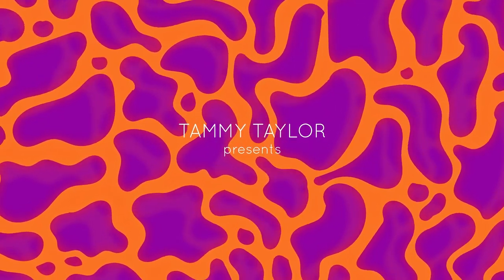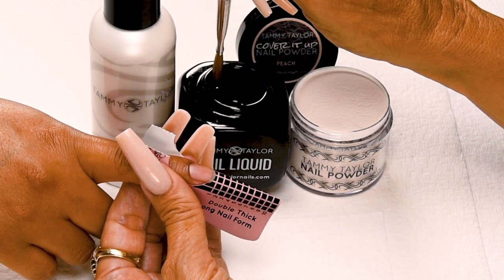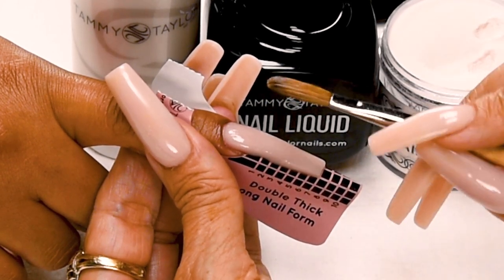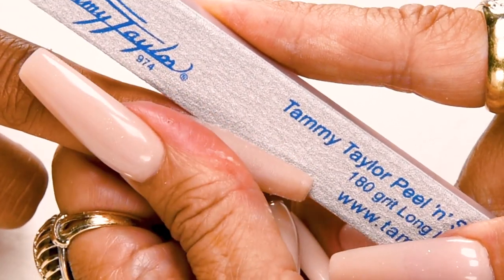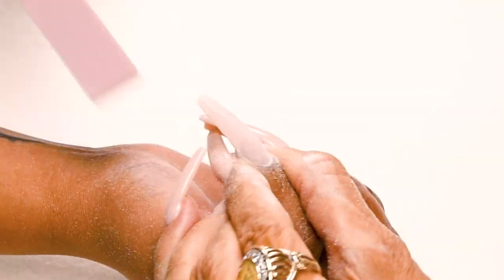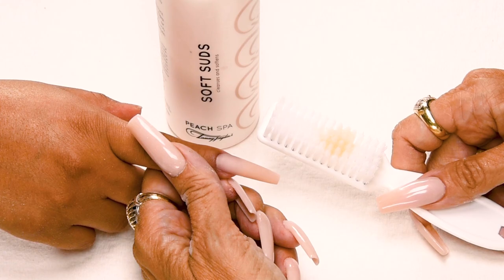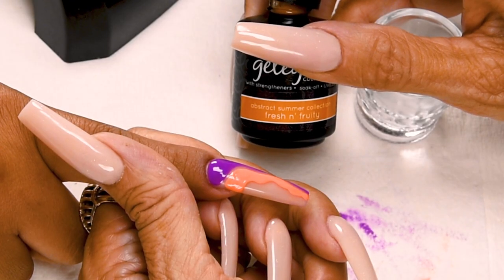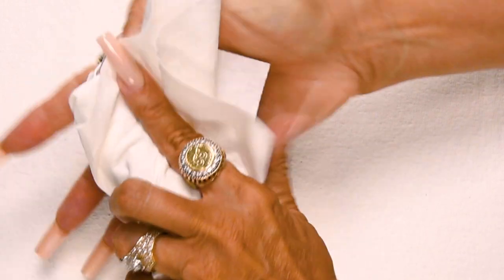Tammy Taylor | Abstract Summer Collection on a Long Coffin Acrylic Nail